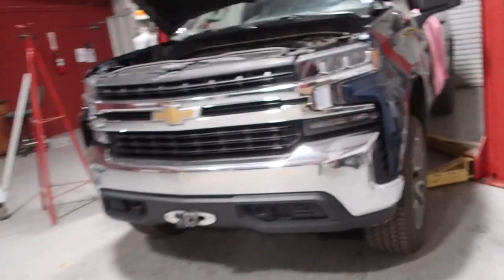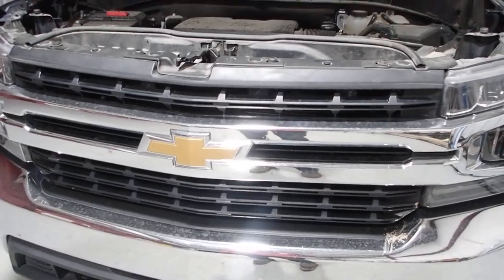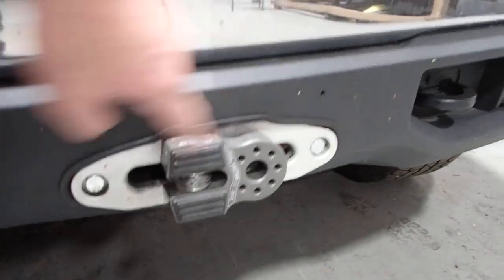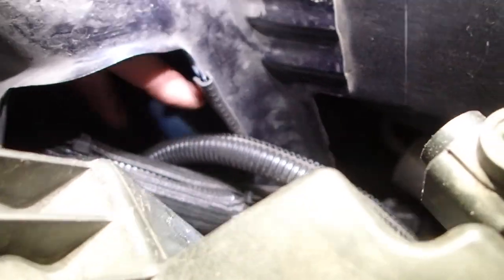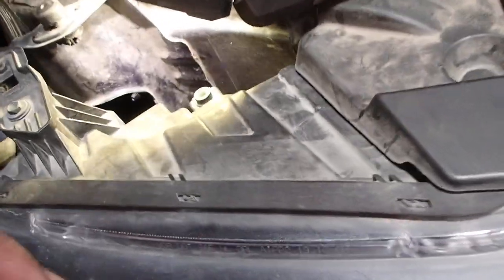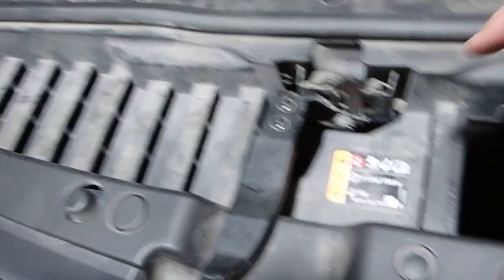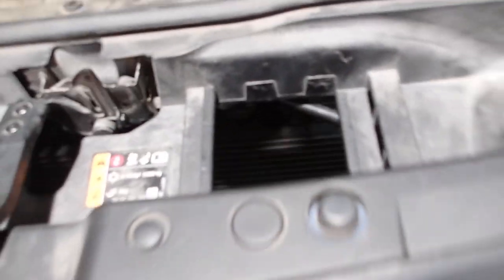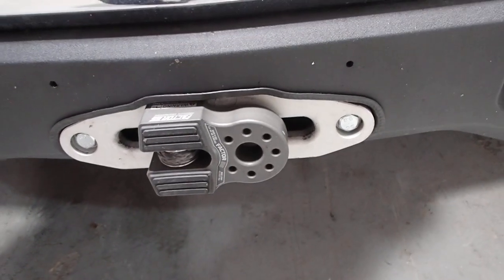2020 Silverado, True Hidden Winch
The truck is a 2020 Z71 Silverado with the 5.3.
I purchased a winch plate from an aftermarket bumper kit (FabFours) and modified it.  The entire setup bolts directly to the frame, but I had to drill 4 additional holes in the winch plate; two additional holes to mount it to the frame, and two additional holes in the base of the winch plate to mount the winch at the depth I wanted.   However, minimal cutting to the winch plate was required to be able to retain the use of the factory tow points, but again it was minimal and didn't affect structural rigidity. I then fab'd up a fair lead mount with gussets, and welded the fairlead mount to the modified winch plate at a seated depth that would allow the fair lead to stick out from the bumper enough to get the clearances I wanted without it being too conspicuous.   The plate was then painted and covered with Daubert NOX(factory GM frame coating).  I purchased a Vice Designs controller extension kit to move the controller to a more accessible area, so it's now at the top of the passenger side fender and I don't have to crawl under the truck to access the controller. I also cut an opening in the upper air baffle in order to reach the clutch from above so it can easily be engaged or free-spooled.

Pursuit of Better(First guy to do a realliy nice custom hidden winch setup for the 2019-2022 Silverado: